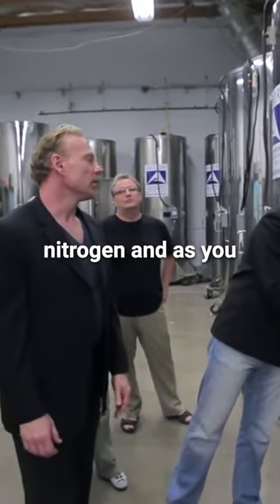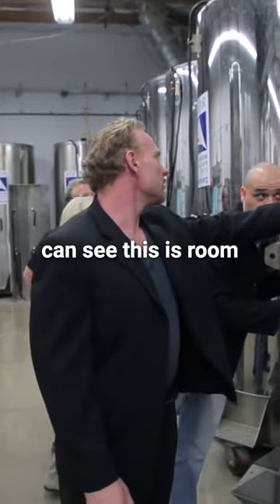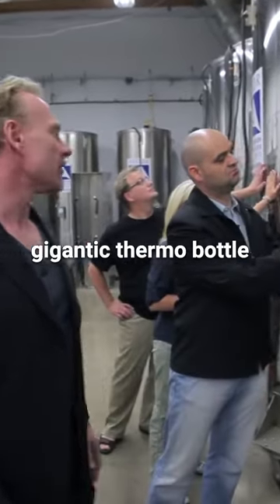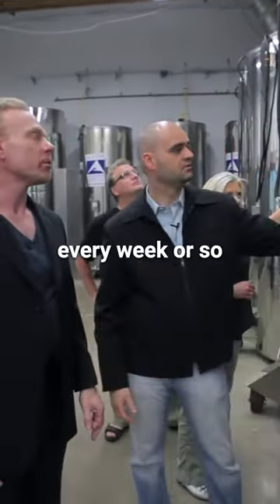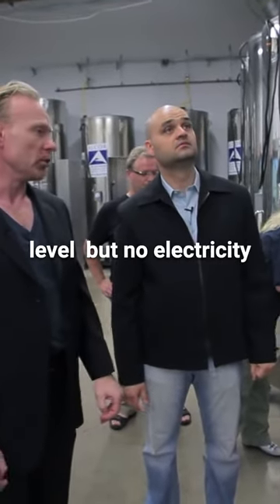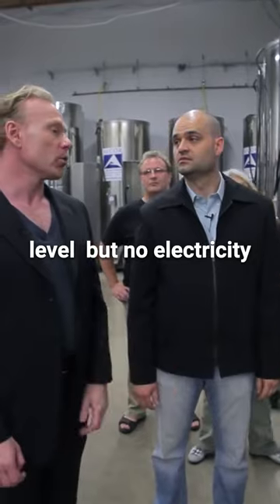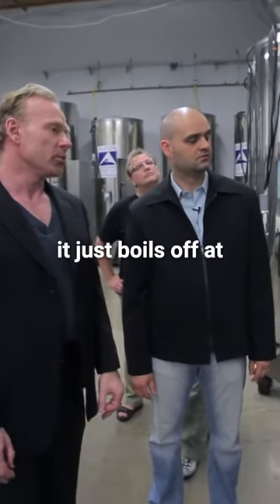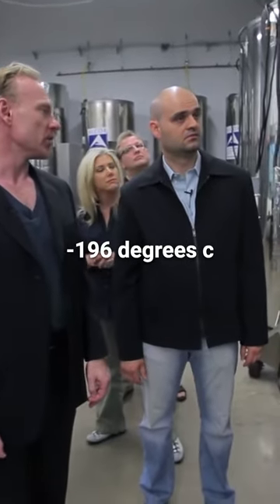Alcor Cryonics Electric Bill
A tiny highlight of my now classic tour of Alcor Cryonics which you can watch in full